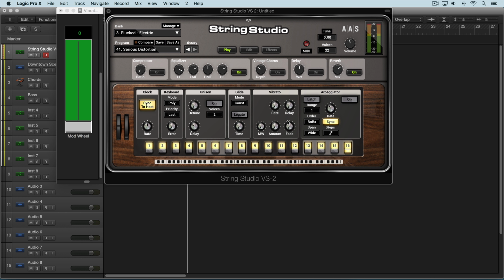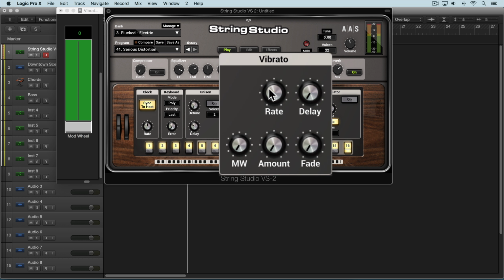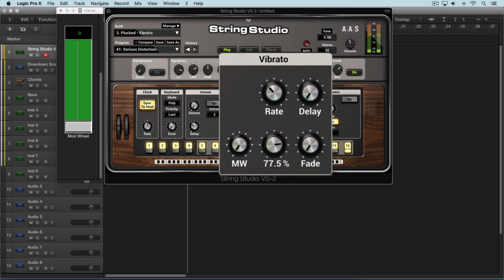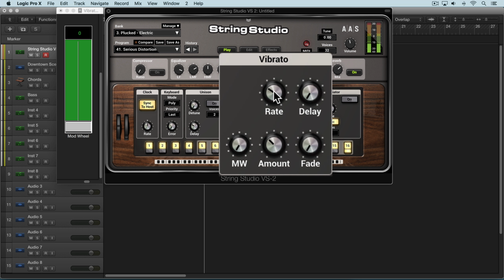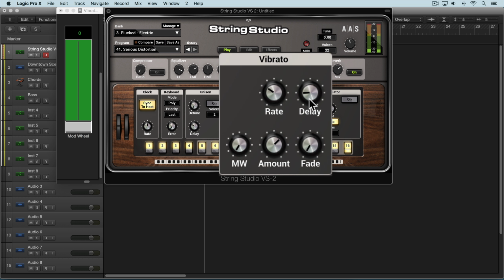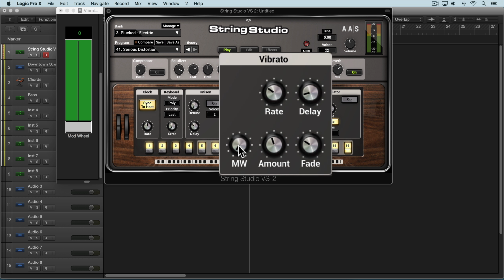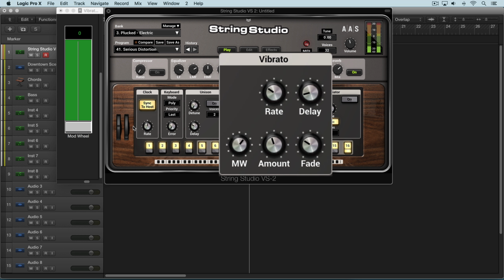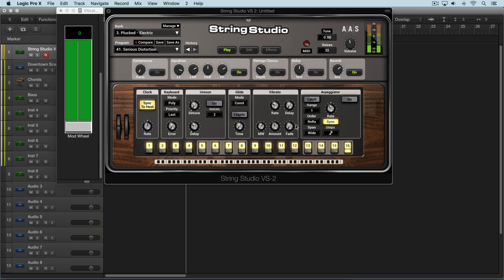String Studio VS-2 Tutorials—The Vibrato Module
Explore this dedicated pitch LFO and see how it is used to create and offset a vibrato effect to notes that are played.